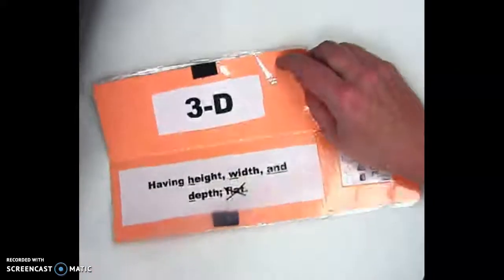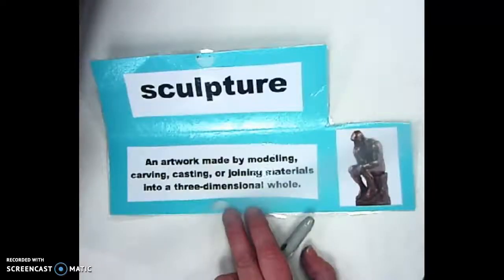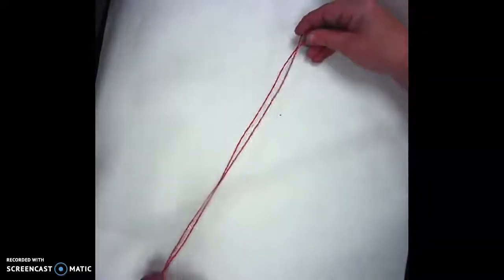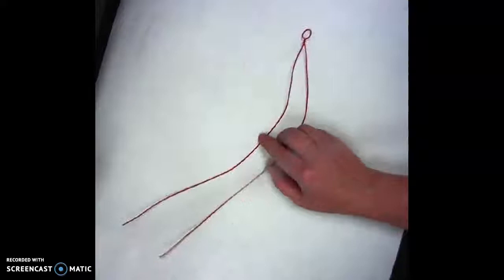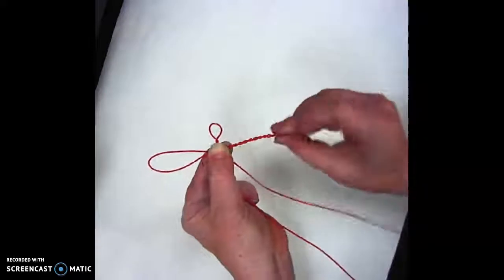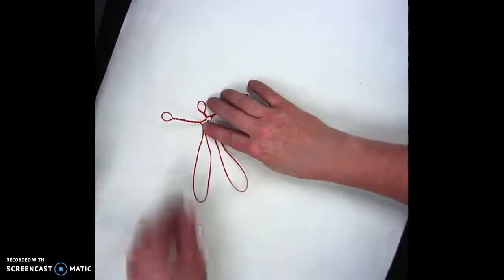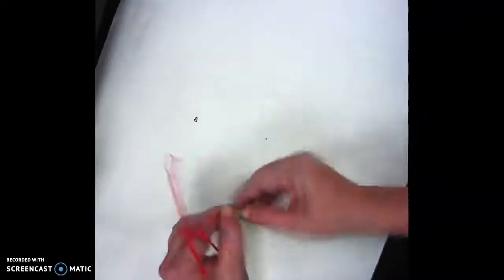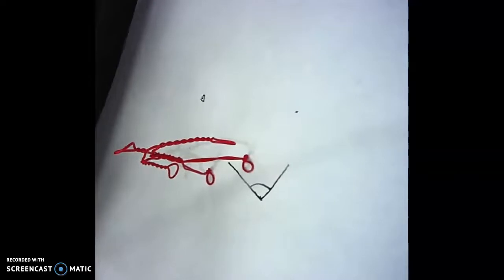ACTION FIGURE ARMATURE